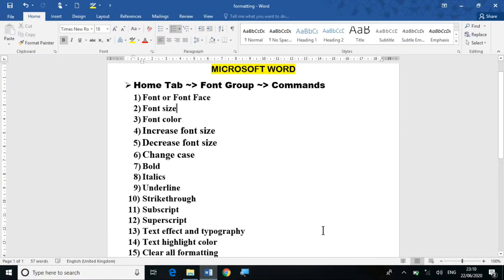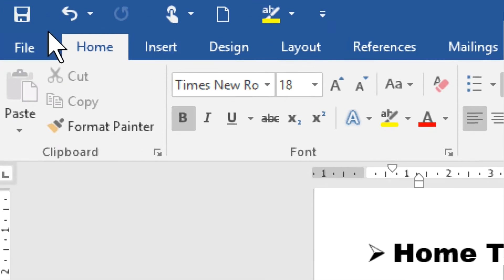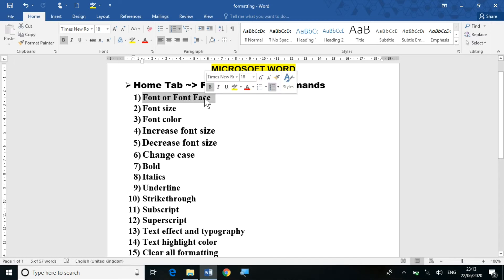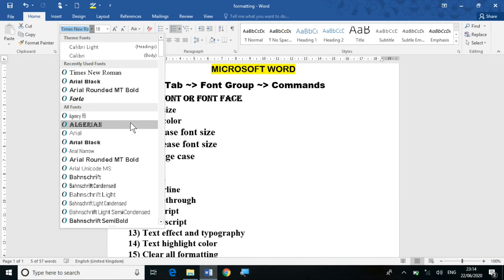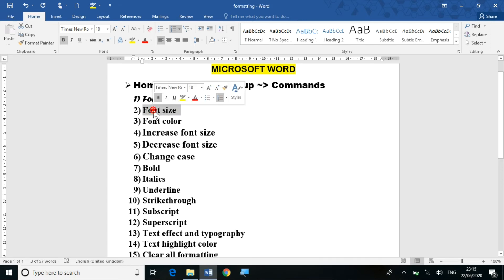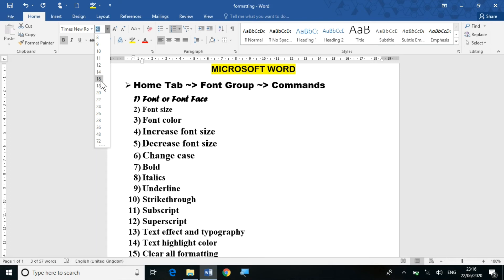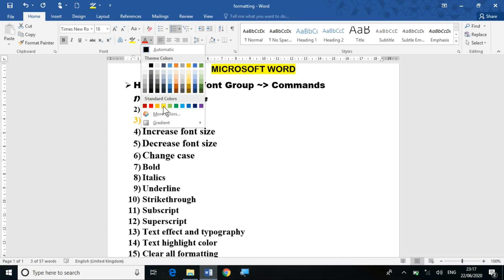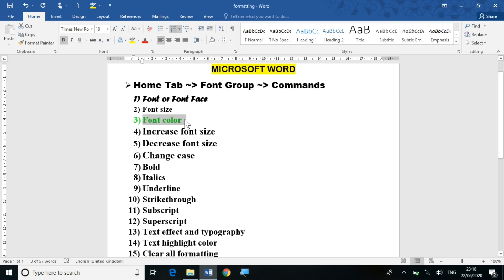Font Group in MS Word- Part 1 || Formatting of text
In this video you will learn about some basic commands of Font Group in Home Tab. In this video i will also give live demo to apply for formatting of text.

✓What is font or Font face?
✓How we can apply font face to any text or paragraph?
✓What is Font size?
✓How we can apply font size to any text or paragraph?
✓What is Font color?
✓How we can apply any font Color to text or paragraph?

In this video I have use some terms like tabs, ribbon, group, if you have any confusion
✓What is tabs?
✓What is Group?
✓What is ribbon?
i will give the link of that even in description box or
even in (i) button present at top right corner.
 If you haven't watch that video go any watch it.

comment me in the comment section for requesting any new video making request on the topic.